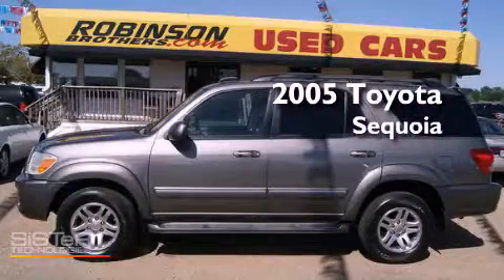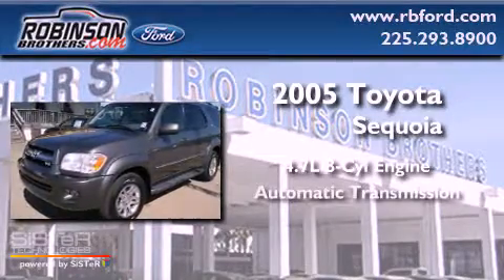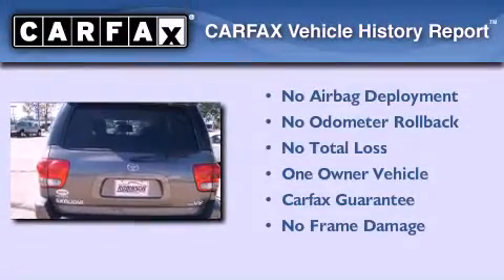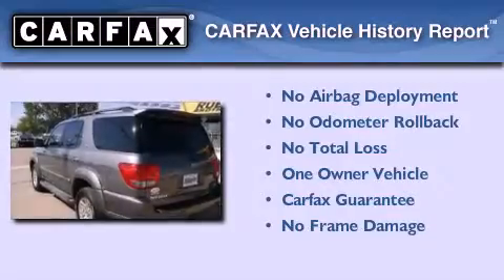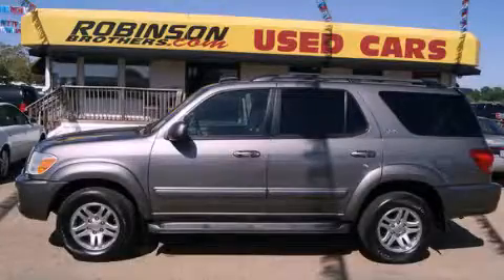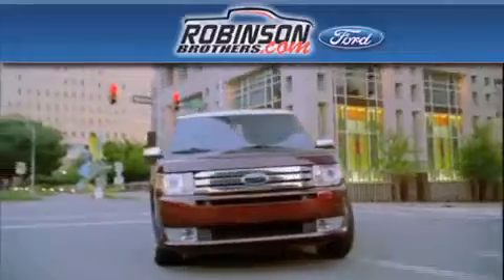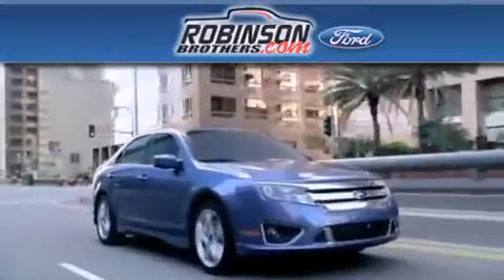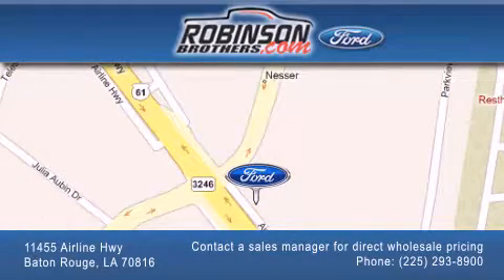2005 Toyota Sequoia Baton Rouge LA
Year : 2005

 Make : Toyota

 Model : Sequoia

 Engine : 4.7L V8

 Trans . : Automatic

 Exterior : Phantom Gray Pearl

 Miles : 83,769

 Interior : Gray

 Stock : K179EX

 11455 Airline Hwy